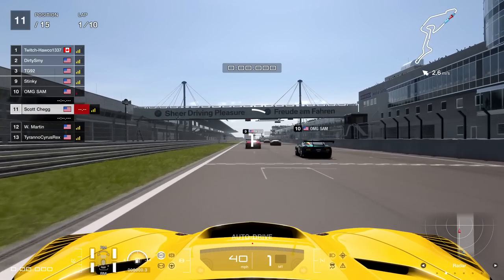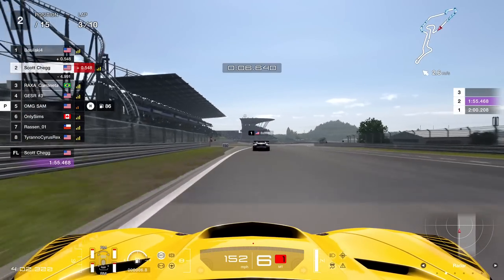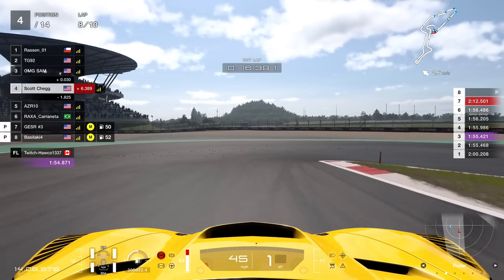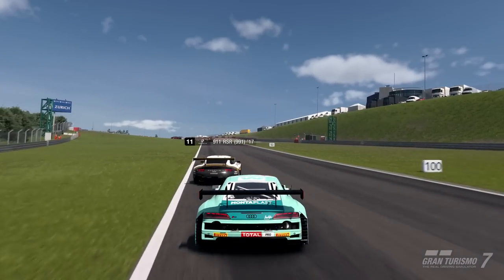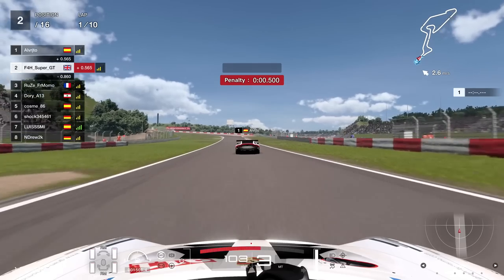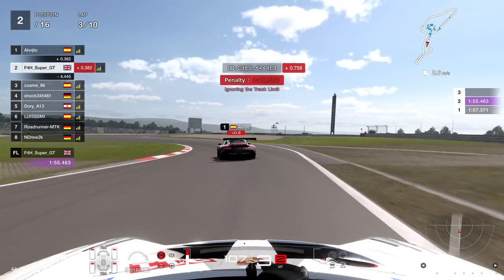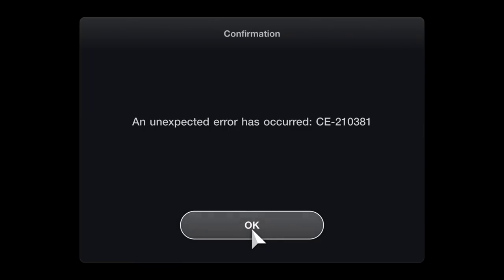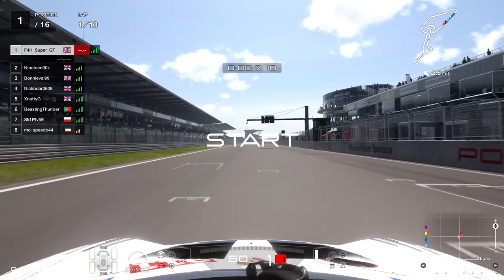Gran Turismo 7 Carnage Has Returned...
Classic Turn 1 really.

➡️️ SuperGT.GG